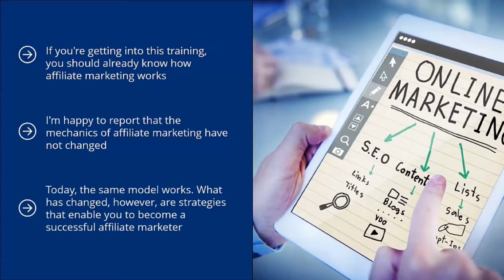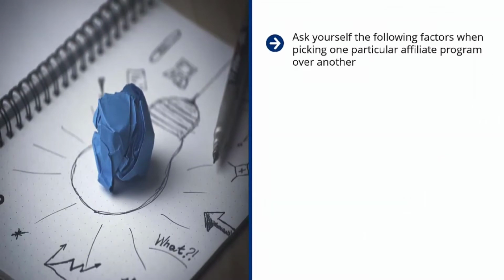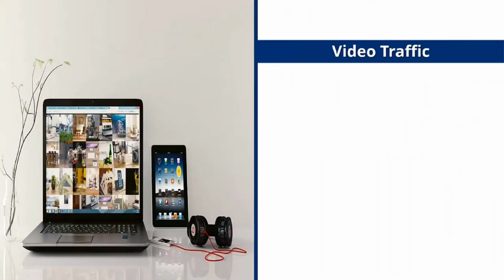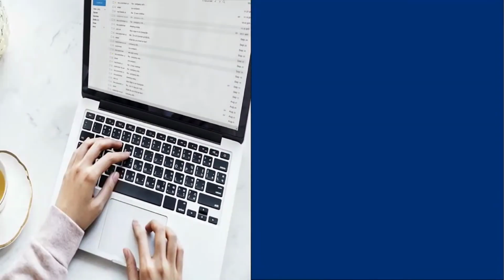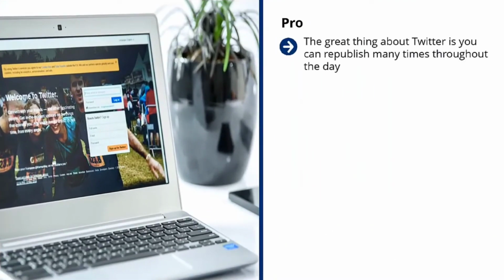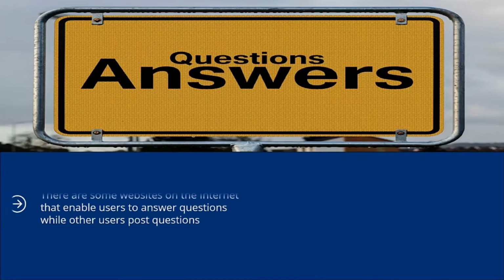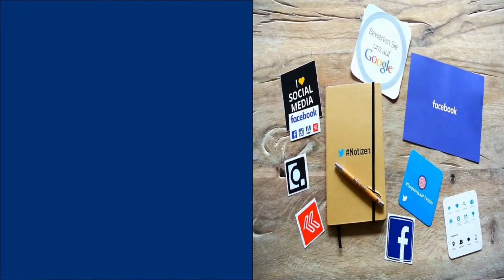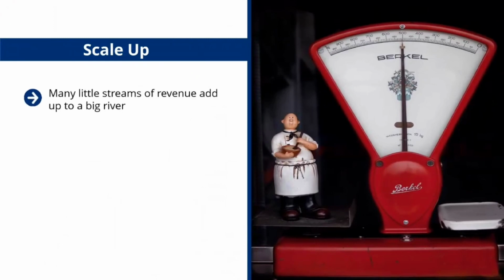Affiliation of Modern Marketing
Modern Affiliate Marketing

This course will give you proper understanding about different types of strategies in modern marketing.